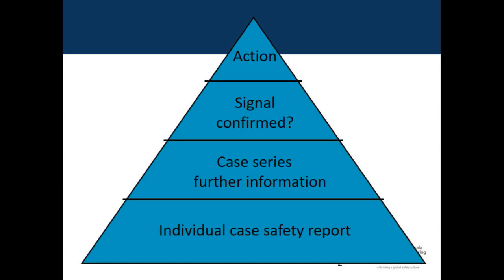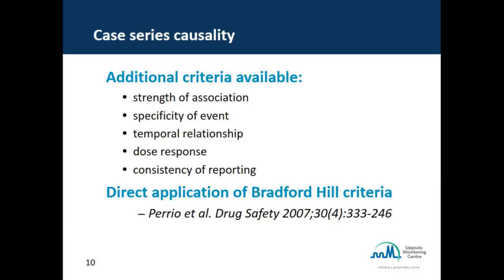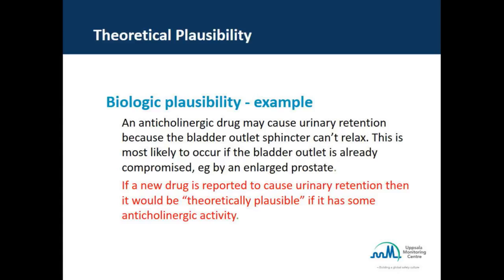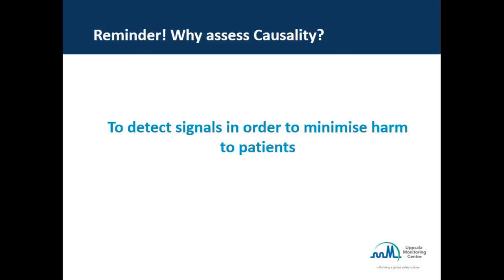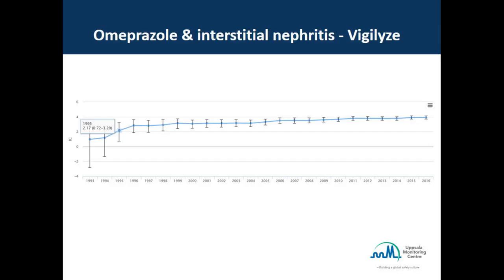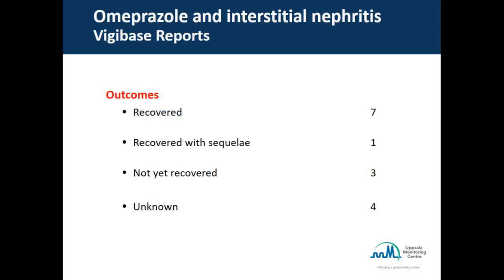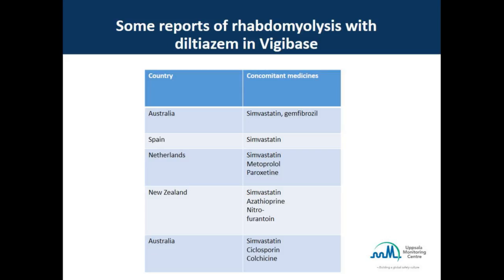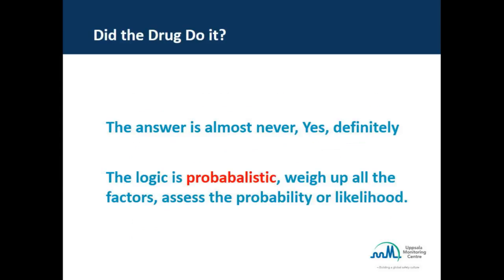The Logic of Causality - Medicines and Reactions (Part 2)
Speaker: Dr Ruth Savage

This session is rich in examples from Ruth's many years of clinical experience. She takes us through the levels of the ‘WHO UMC system for standardized case causality assessment’ categories and the ‘Bradford Hill criteria for causality’.